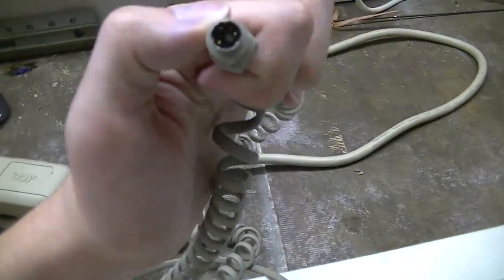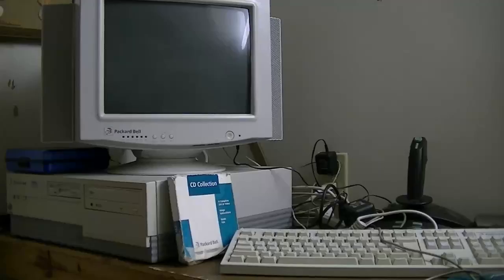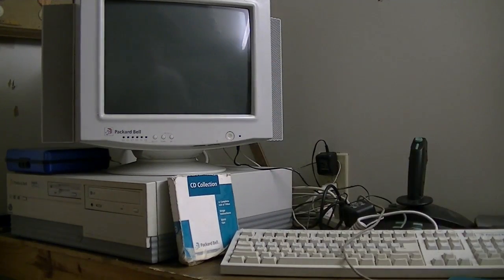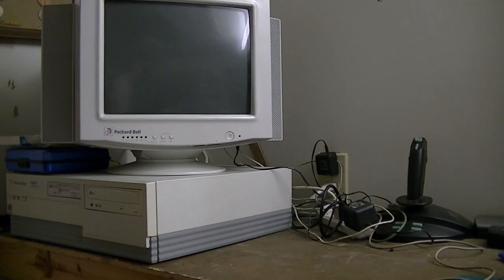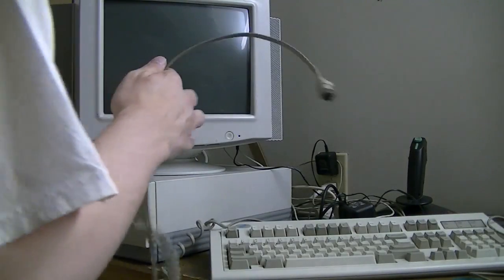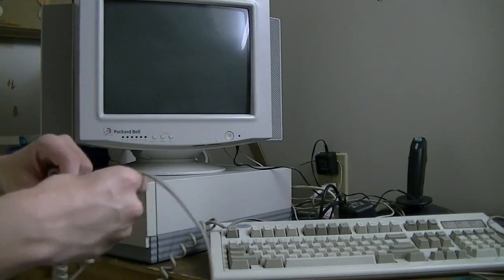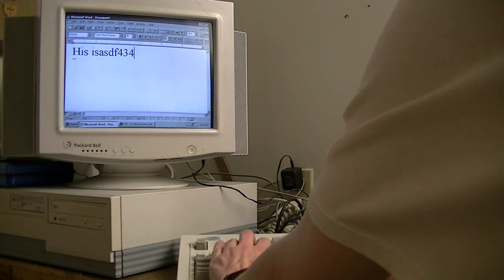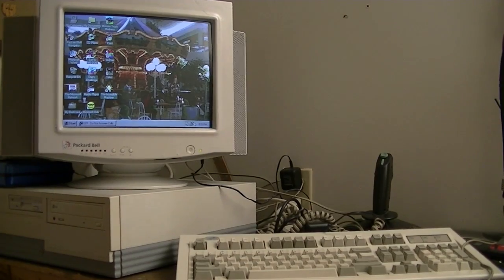Testing a 1993 IBM Model M Keyboard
Spoiler Alert: It doesn't work.